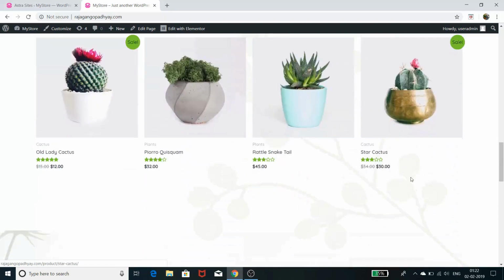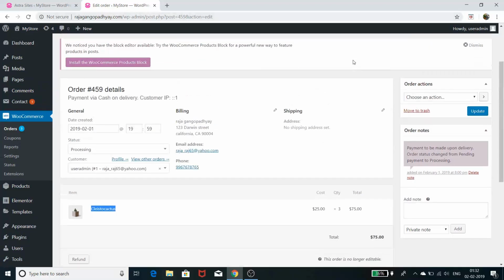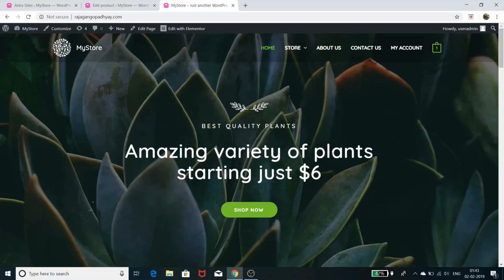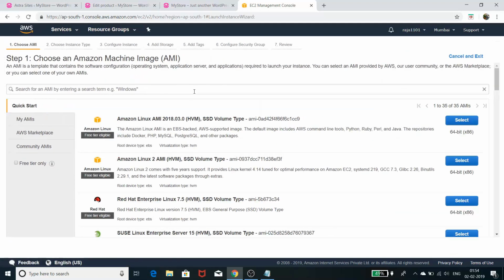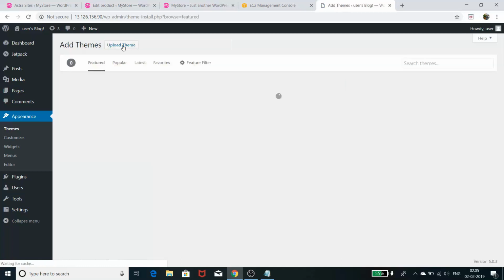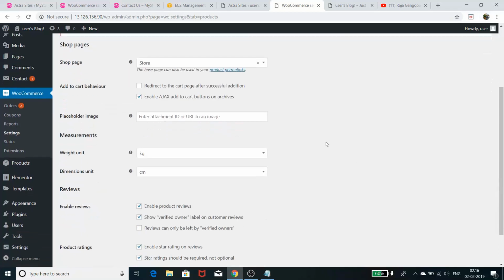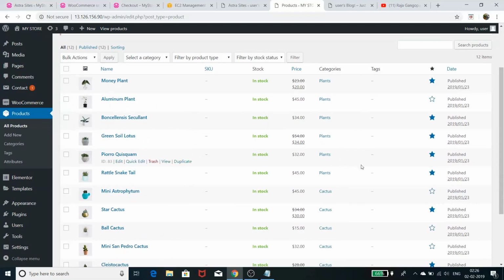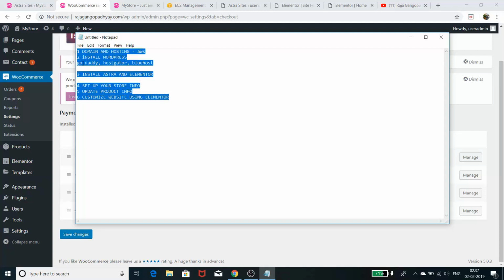Create E-Commerce Website - 2020 | Step by Step | WordPress, Astra, Elementor, Woo Commerce, AWS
Details to create an e-commerce website for your store. Learn the step by step process of customization. Make your business go online and expand. Done with WordPress, Astra theme, Woo Commerce and Elementor. Created on AWS Wordpress so you can learn to host free wordpress on AWS also. Good for learning and demo for students and freelancers.

For more details about Astra products visit

WordPress

Elementor